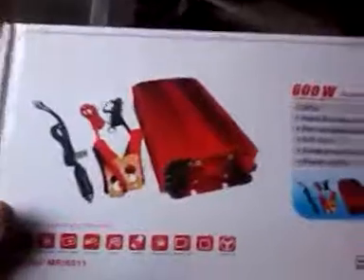Solar power frig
solar power frig on dual charge system